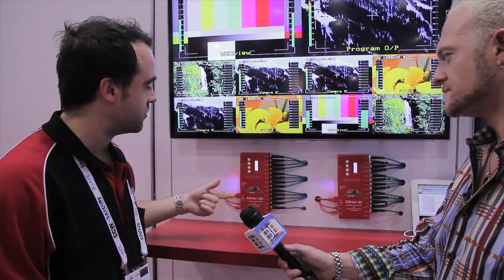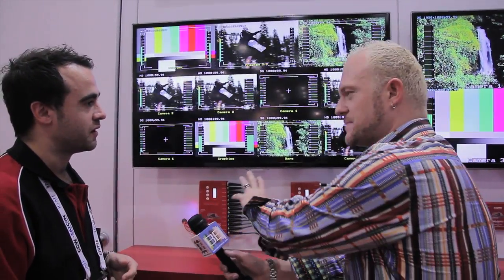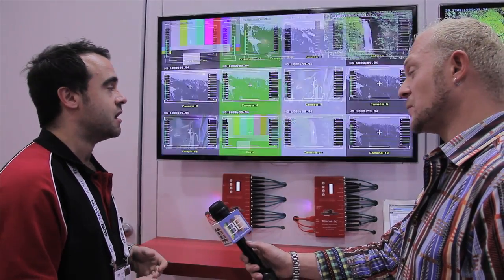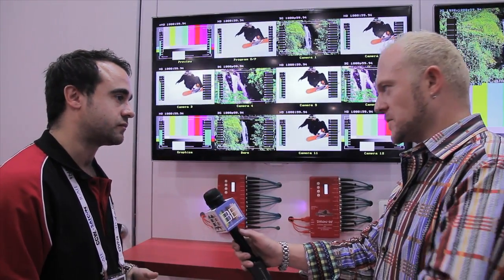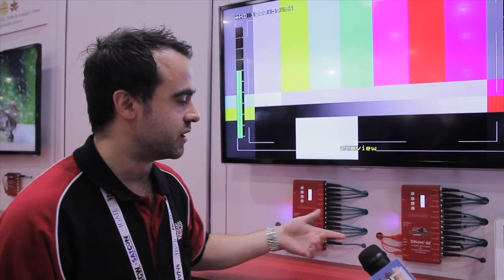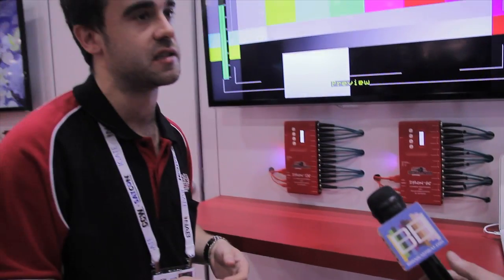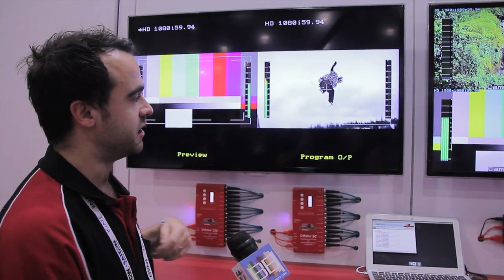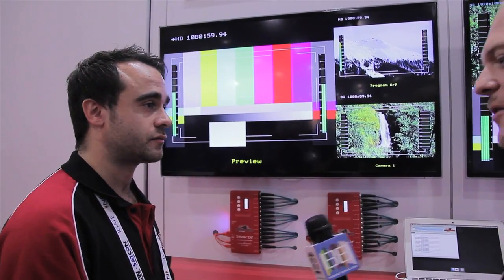Decimator Design shows us their DMON-6S and DMON-12S Multiviewers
Decimator Design's Mike Wattley demonstrates their DMON-6S and DMON-12S Multiviewers for Broadcast Beat's Ryan Salazar. These amazing Multi-Viewers are 36/HD/SD-SDI, have custom layouts, audio metering and Audio ID overlay. They're so compact, the display they put out is beautiful and the units are affordable! Check it out!